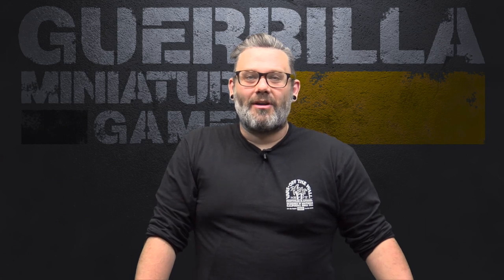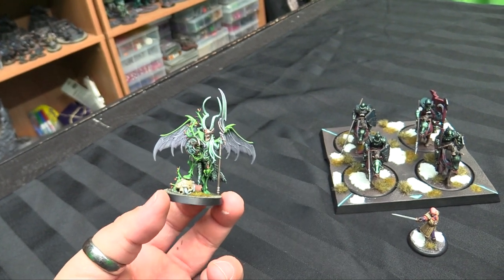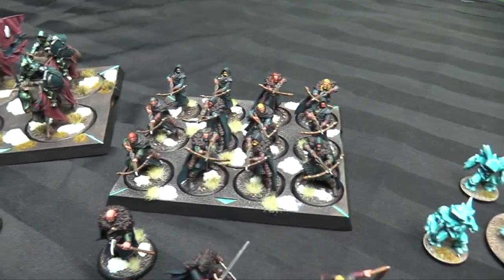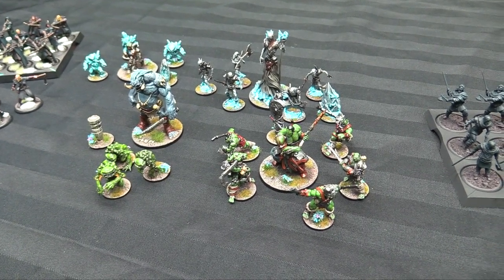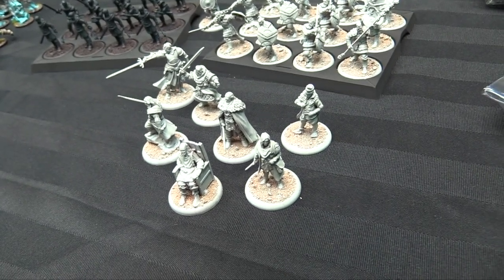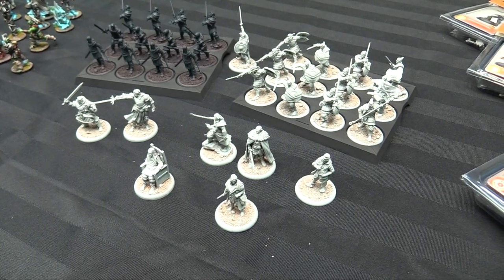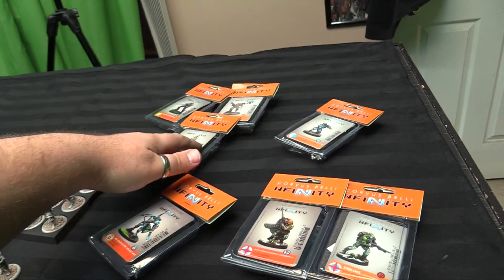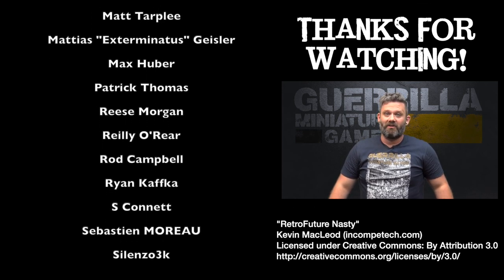On the Paint Table - Sylvaneth, Night's Watch, Starks, GodTear and more! 796/886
Check out what I painted this week and take a look at upcoming projects! 796/886